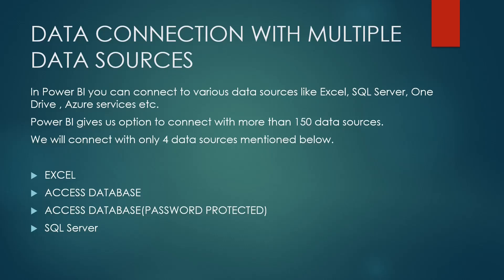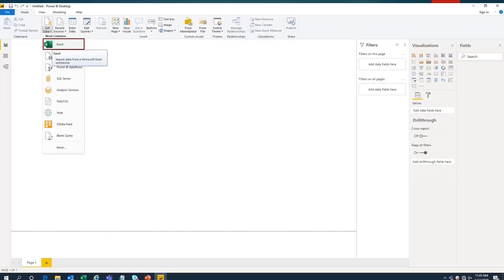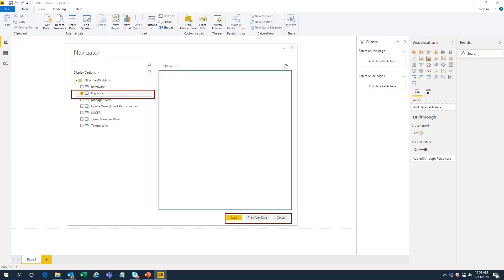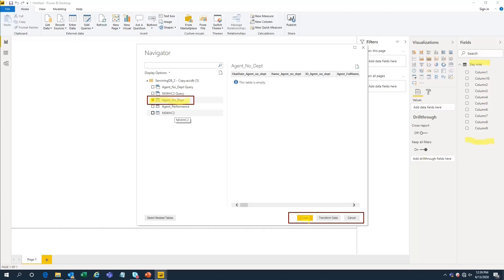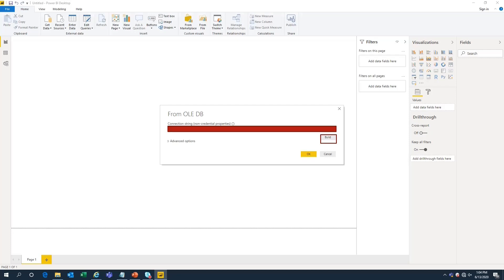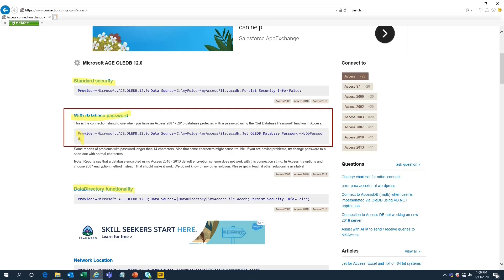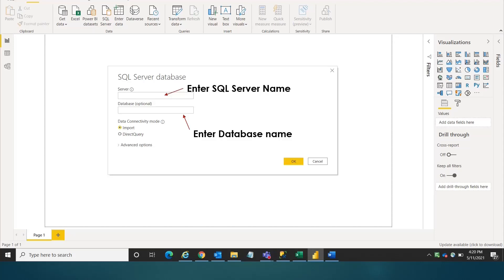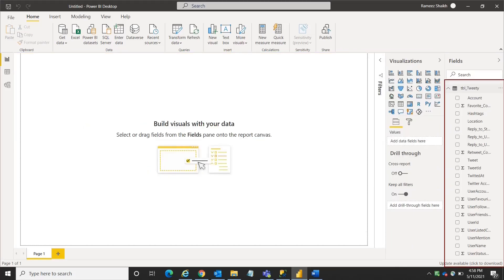Data Connectivity in Power BI: Importing from Multiple Sources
Hello Everyone,
This is our 2nd video on PowerBIWorld channel.

Importing Data in Power BI from Excel | PowerBIWorld
Importing Data in Power BI from Access Database
Importing Data in Power BI from SQL server

In this video,  we will see how to Import data from Excel, Access database, SQL server

get data in power bi
power bi desktop data sources
power bi get data
PowerBIWorld

Thanks
PowerBIWorld Team.